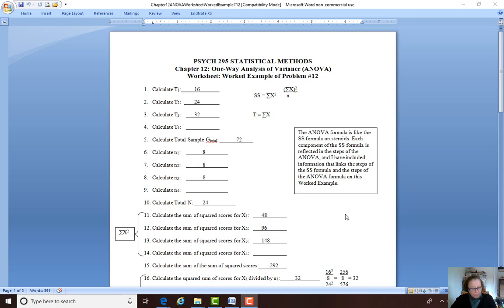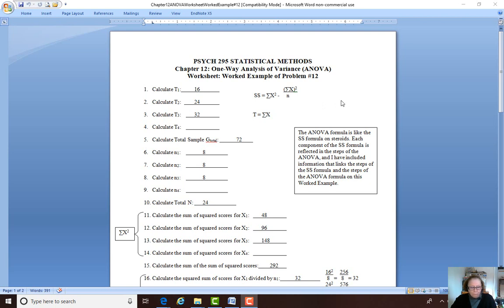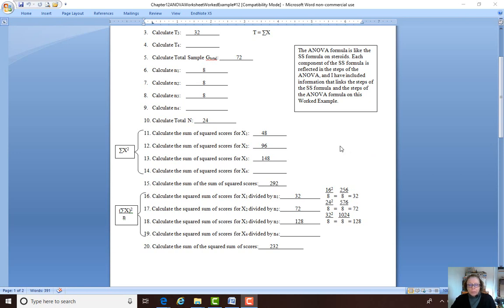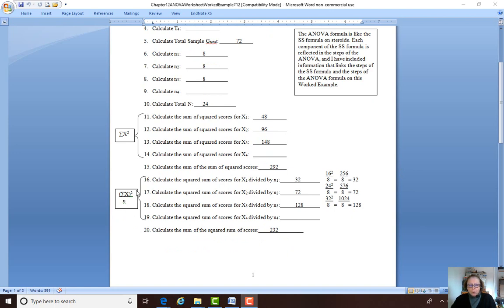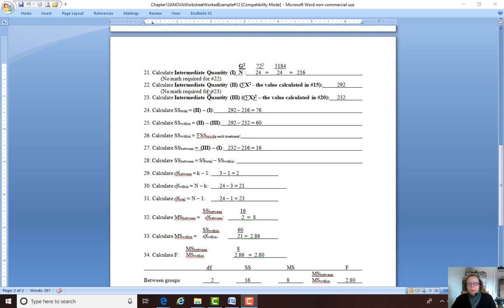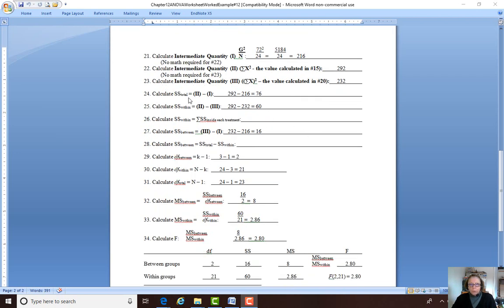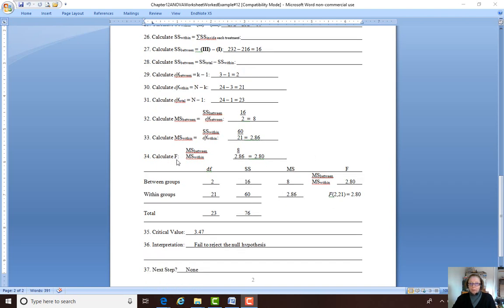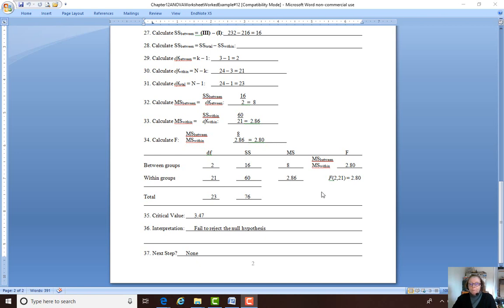PSYC 295 Chapter 12 Worked Example of Problem 12